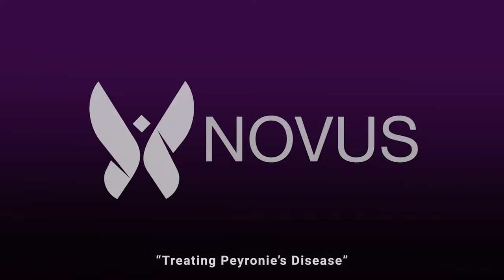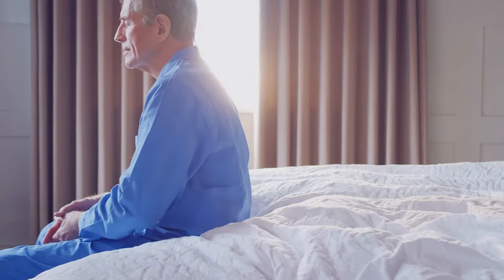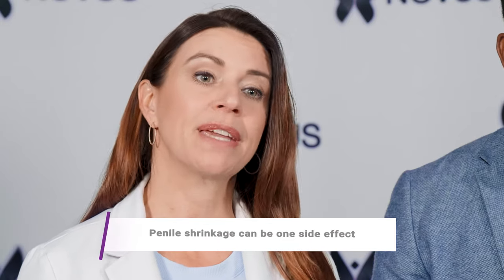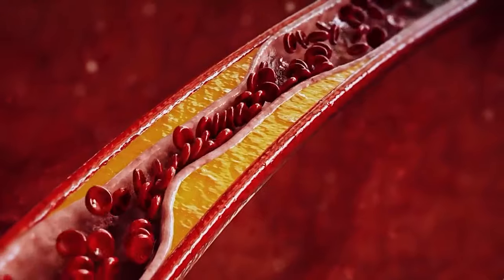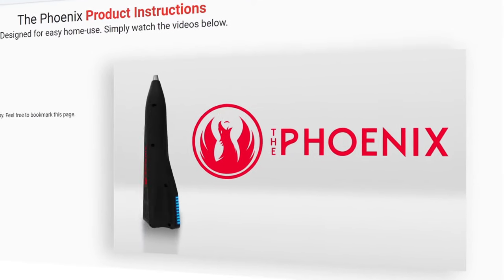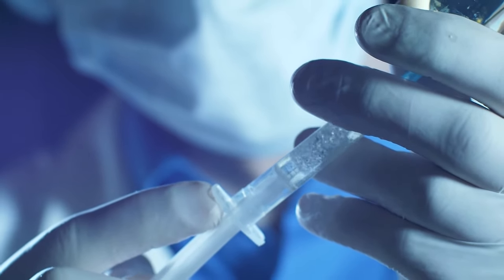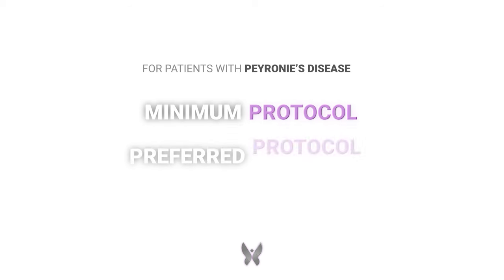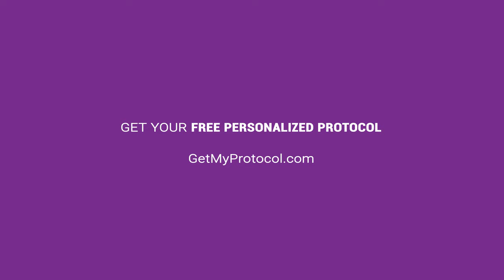How To Treat Peyronie’s Disease | Treatment Options for Peyronie's Disease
In this video, Stephanie Wolff and Kelvin Walker from The Novus Center talk about Peyronie's Disease, what typically causes it, how to fix this unnatural curve in your penis, and the several treatments for Peyronie's Disease you should consider and the ones you should avoid.

[CLINICAL STUDY] Erectile Dysfunction Treatment Using Focused Linear Low-Intensity Extracorporeal Shockwaves: Single-Blind, Sham-Controlled, Randomized Clinical Trial

[CLINICAL STUDY] Shockwave therapy as first-line treatment for Peyronie's disease: a prospective study

[CLINICAL STUDY] Recent advances in the understanding and management of erectile dysfunction

[CLINICAL STUDY] Safety and feasibility of platelet rich fibrin matrix injections for treatment of common urologic conditions

[CLINICAL STUDY] Testosterone Therapy Improves Erectile Function and Libido in Hypogonadal Men

[CLINICAL STUDY] MSC-derived exosomes ameliorate erectile dysfunction by alleviation of corpus cavernosum smooth muscle apoptosis in a rat model of cavernous nerve injury

00:00 What is Peyronie's Disease
00:47 Xiaflex or Collagenase
01:24 Surgery
02:38 Mechanical Traction
03:19 Shockwave Therapy
04:15 Body Protection Compound
04:59 The P-Shot
5:38 Which treatment should you do?
06:24 The minimum protocol